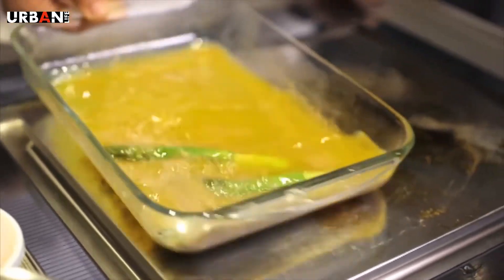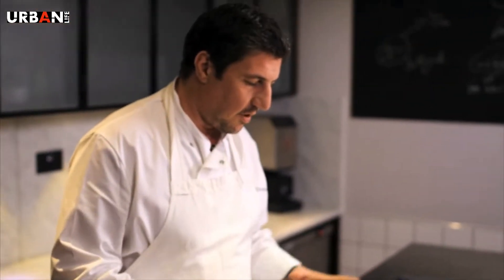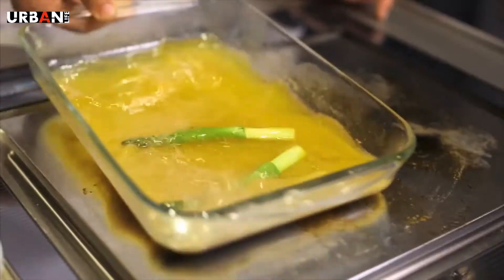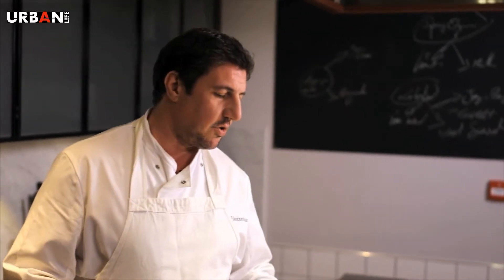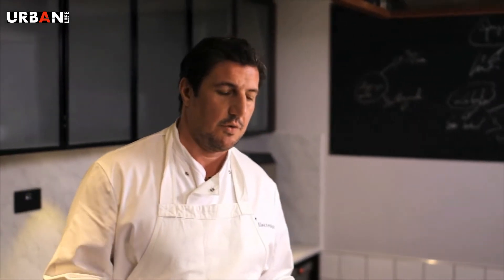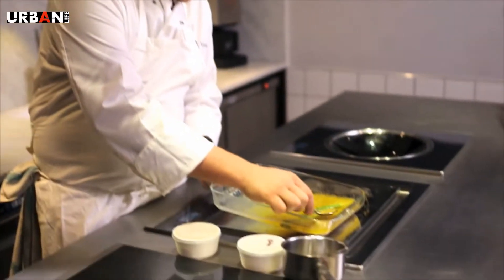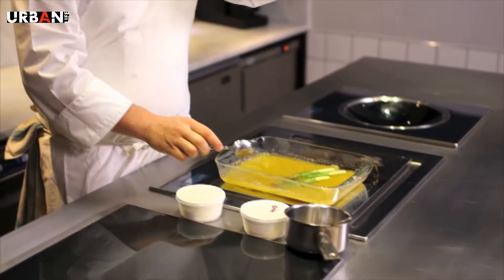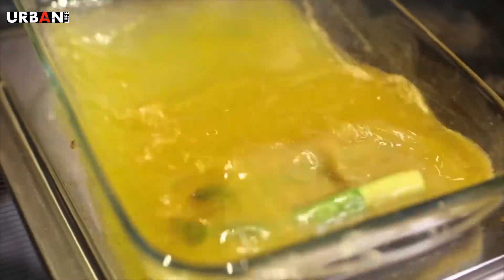Claude Bosi presents - perfect asparagus a la plancha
Electrolux: Flavour of Film at the Cannes Film Festival 2013. Michelin starred chef, Claude Bosi presents the 'perfect asparagus a la plancha'.